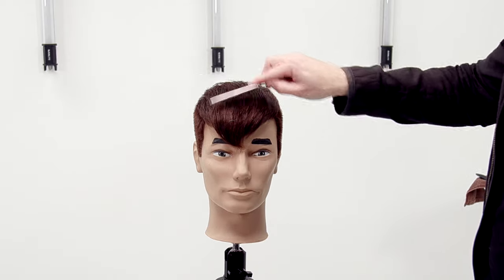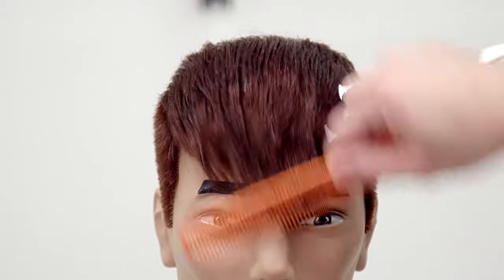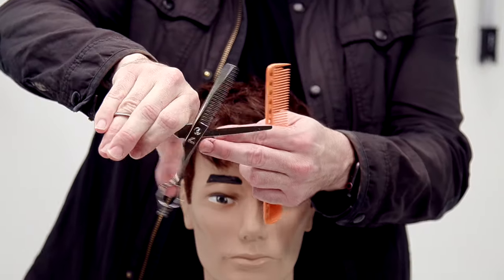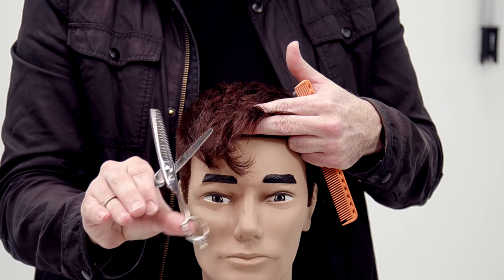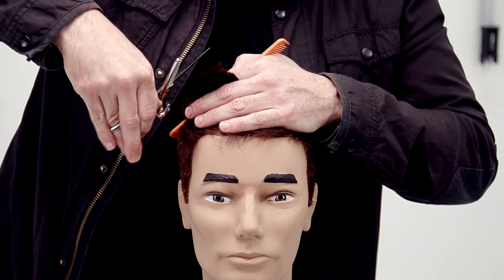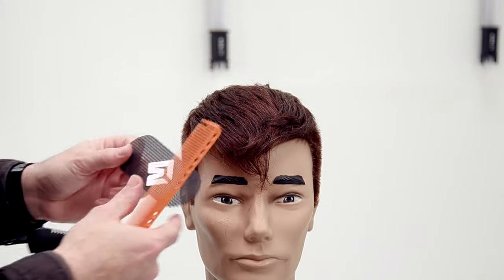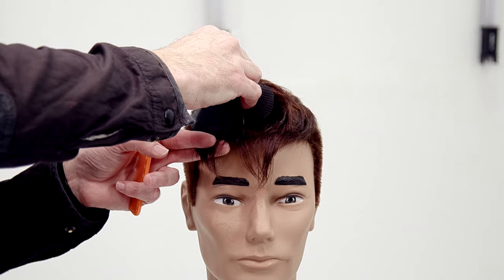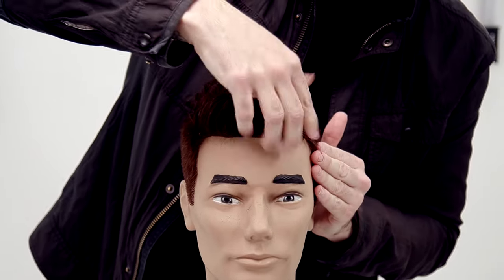How To Texturize Mens Hair | Mens Haircut Tutorial